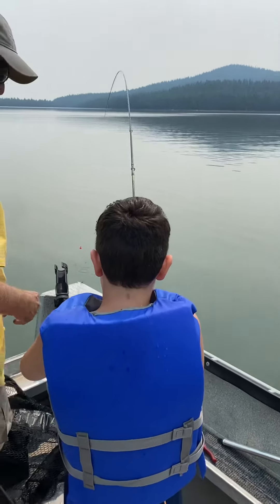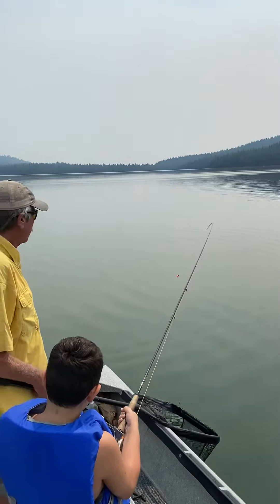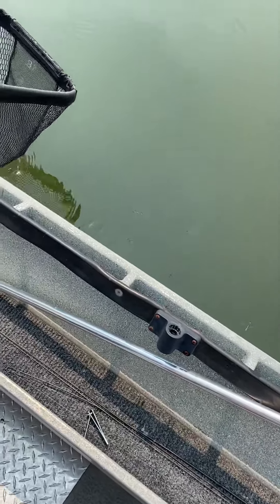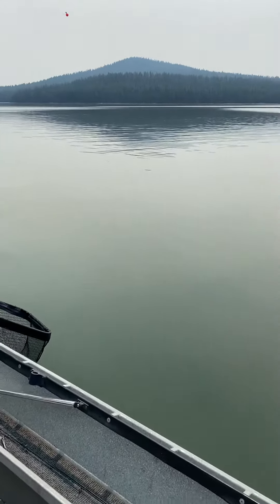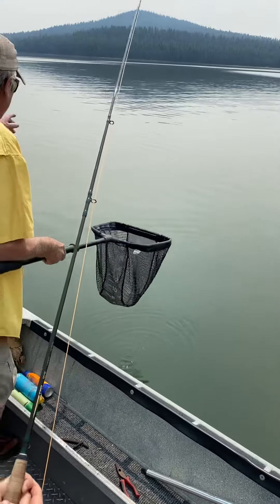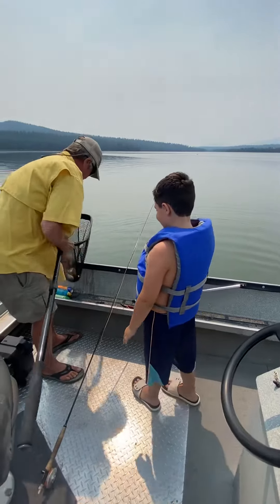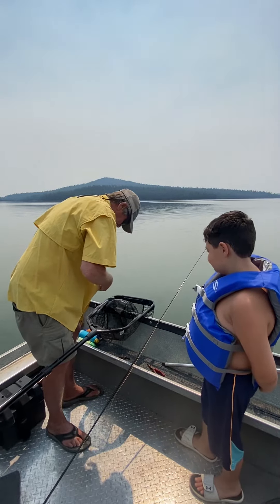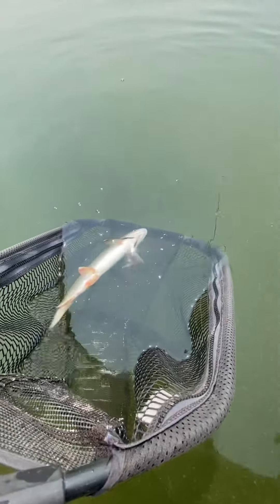Little Lucas on a Cranebow